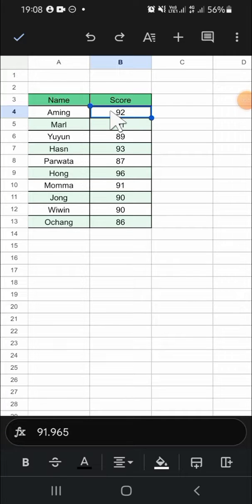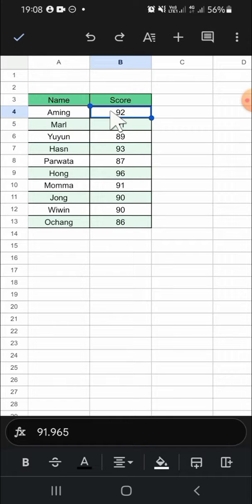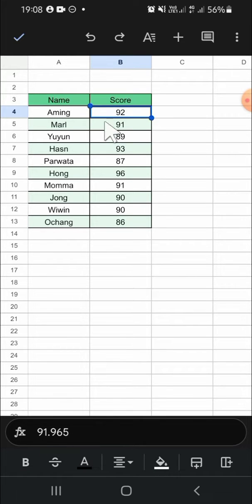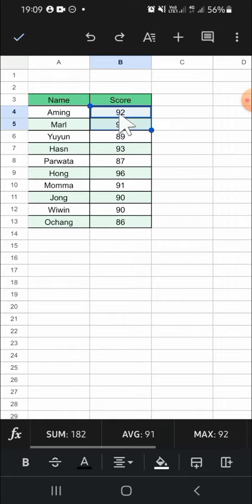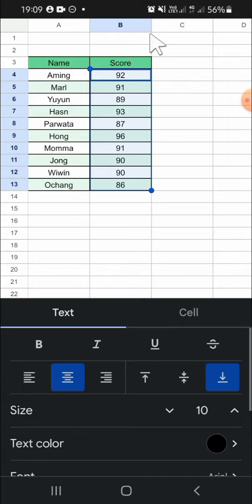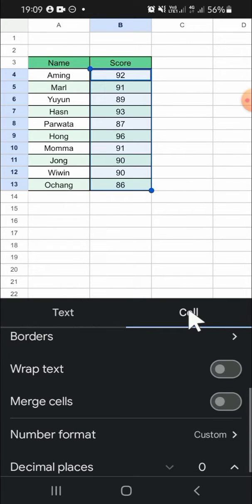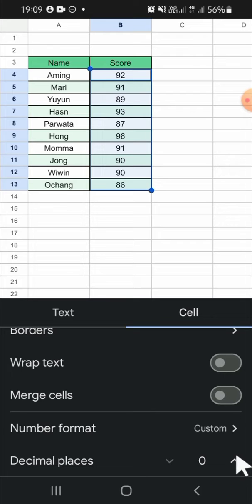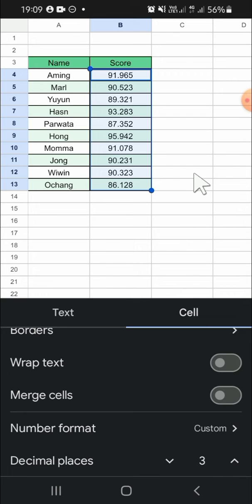How to Change Number of Decimal Places on Google Sheets Mobile? Increase or Decrease Decimal Places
Dive into the world of Google Sheets Mobile with our latest tutorial on how to fine-tune your numerical data by adjusting the number of decimal places. Whether you're working on financial calculations or simply aiming for a cleaner presentation, this step-by-step guide will help you increase or decrease decimal places effortlessly.